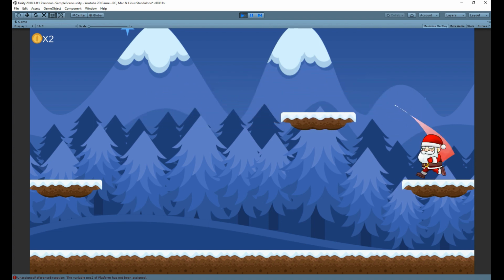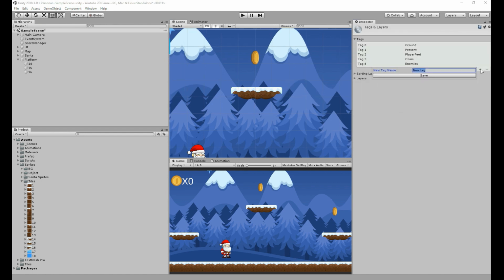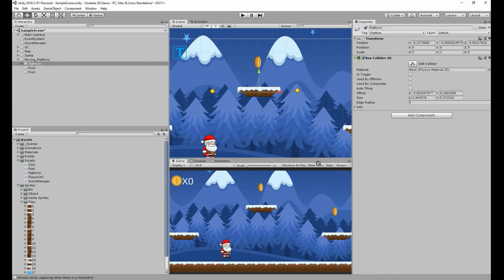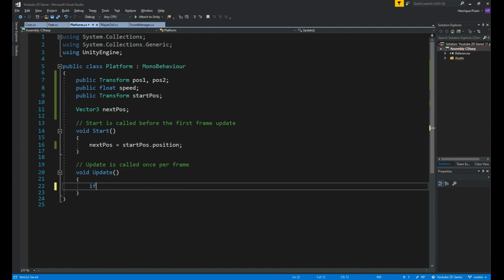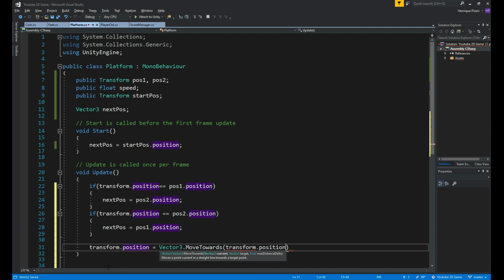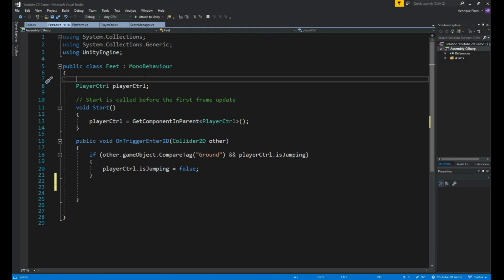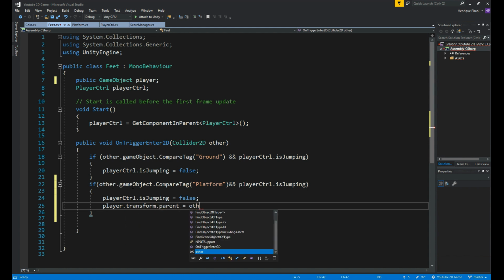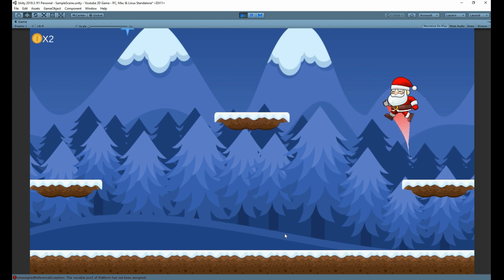Unity 2D Moving Platform Tutorial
This Unity 2D Moving Platform Tutorial  video I show how easy it is to create a platform that moves in the direction of your choice.